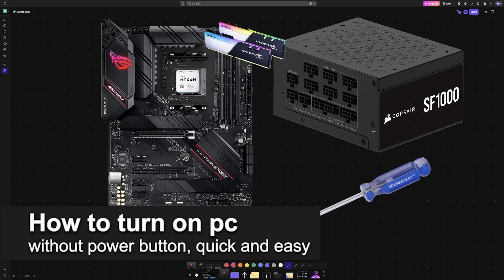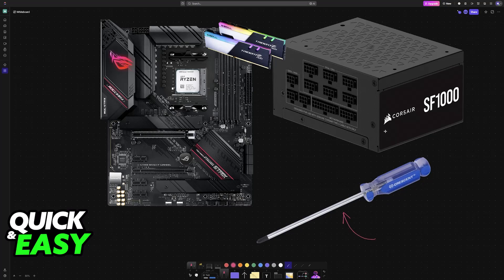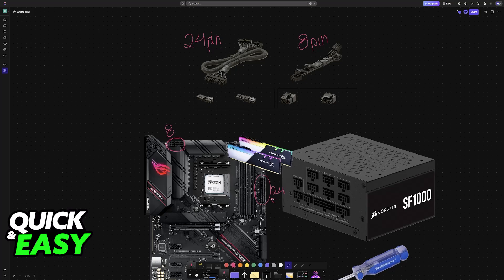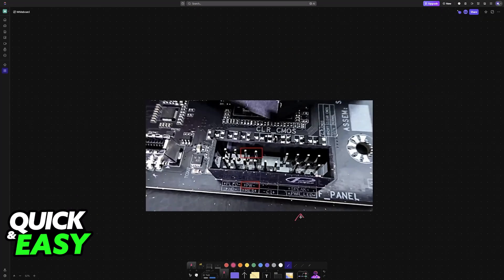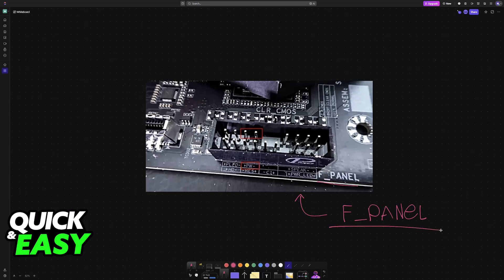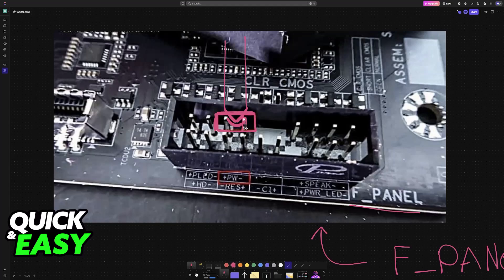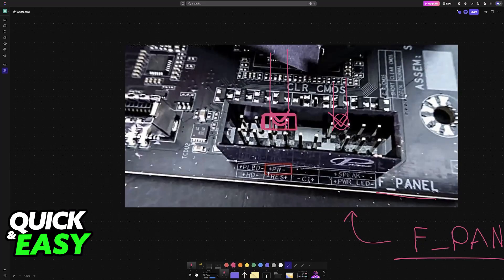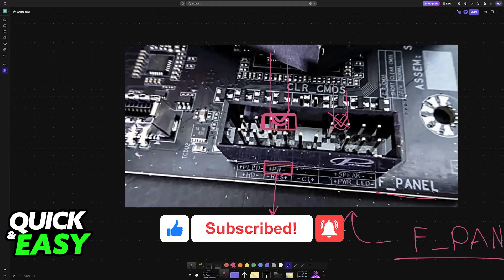How To Turn ON PC Without Power Button (2025) - Step by Step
I will solve your doubts about how to turn on pc without power button, and whether or not it is possible to do this.

I hope I have helped you with the video!